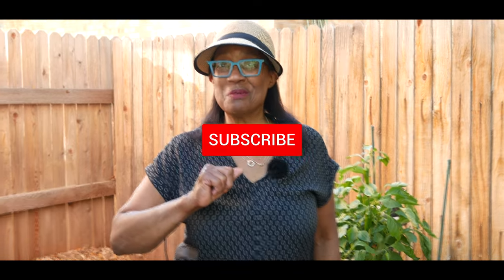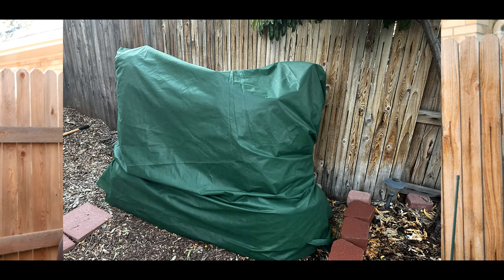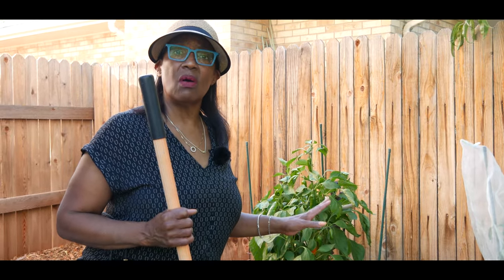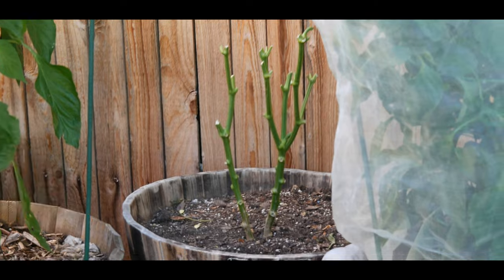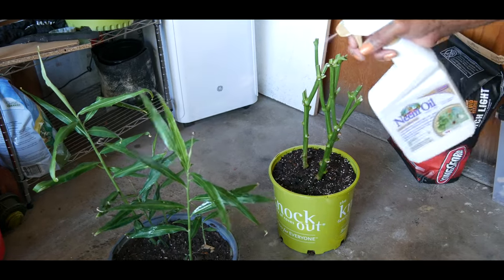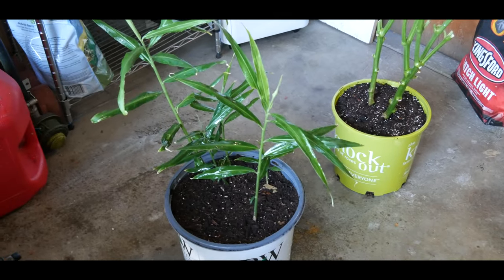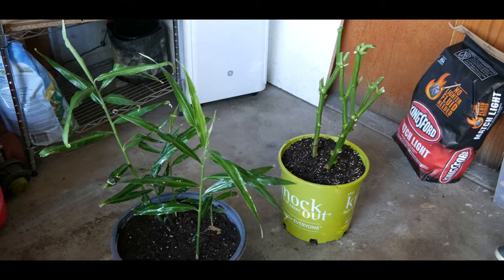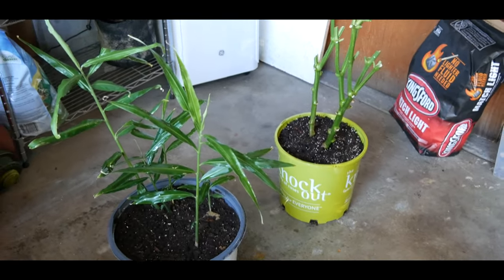Tips for Overwintering Bell Pepper Plants in Zone 5b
In zone 5b and similar northern climates, bell pepper plants, despite being perennials do not survive freezing temperatures. To preserve these plants until the next spring, overwintering indoors is necessary.
Start by thoroughly pruning your bell pepper plants before transitioning them indoors. This step helps manage their size and ensures they are in optimal condition for overwintering. Once pruned, carefully dig up the plants and transfer them into pots, taking care to remove excess soil from the roots.
During the winter, maintain the right indoor conditions for your potted pepper plants, including adequate light and a suitable temperature range. This indoor care ensures their survival and sets the stage for a successful growing season. Come spring, when the last frost has passed, replant your pepper plants outdoors. Overwintering bell pepper plants in zone 5b requires effort, but the rewards and benefits include a head start for the next growing season, increased productivity, and the preservation of their genetics making it a worthwhile endeavor for gardeners in colder climates.

                                    V